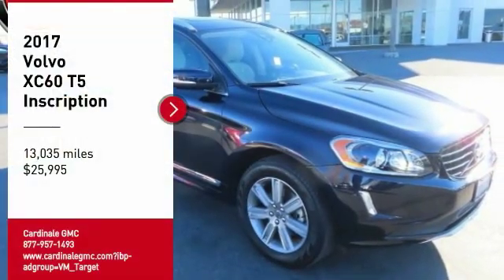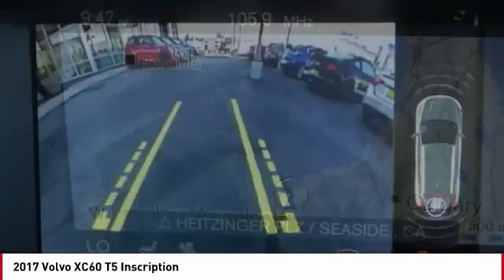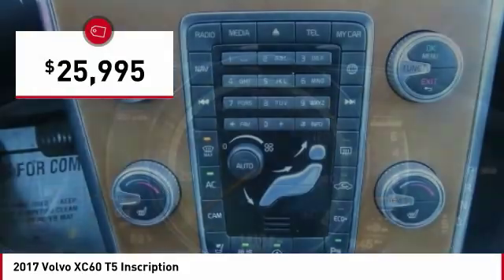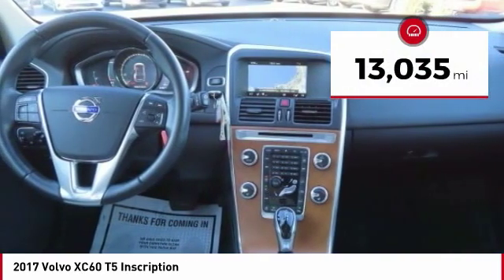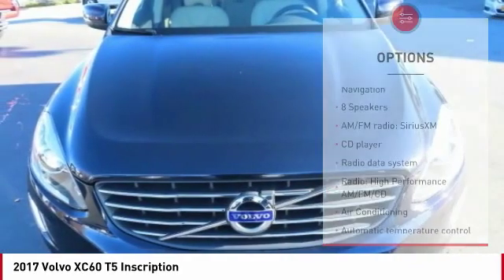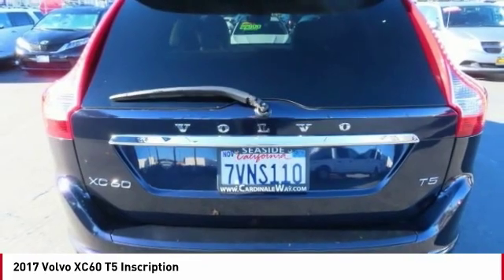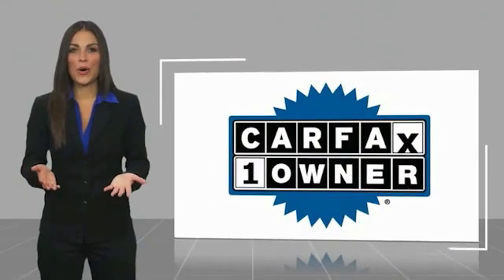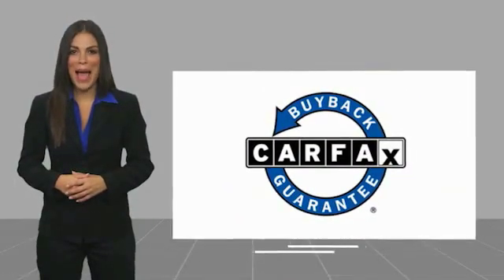2017 Volvo XC60 T5 Inscription FOR SALE in Seaside, CA U28854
Stop in today for a test drive of this U 2017 Volvo XC60

Cardinale GMC
2 Heitzinger Plaza

Recent Arrival! CARFAX One-Owner. RARE HARD TO FIND. HURRY!!!, ONE OWNER, SUPER LOW MILES!!!, RED TAG SALE!! HURRY. , SERVICED REGULARY, BLUETOOTH, LEATHER, Alloy Wheels, Backup Camera. Magic Blue Metallic 2017 Volvo XC60 T5 Inscription FWD Automatic with Geartronic 2.0L 4-Cylinder Turbocharged DOHC Awards: 2017 IIHS Top Safety Pick We develop outstanding relationships where EVERYBODY wins! Vehicle price and availability are subject to change without notice.